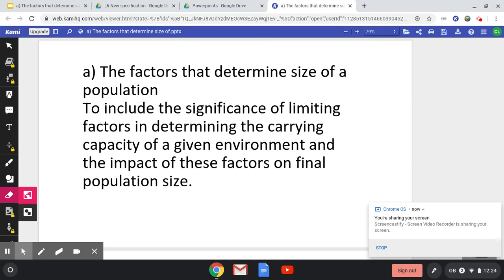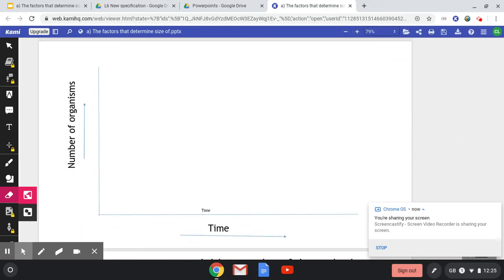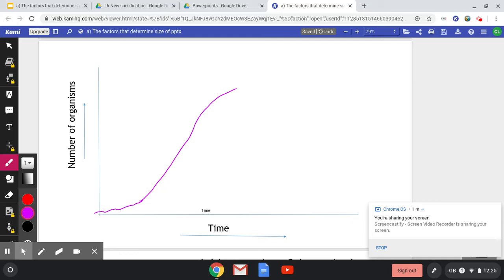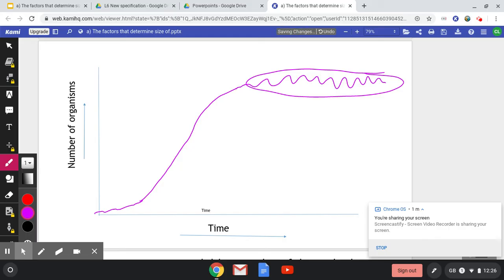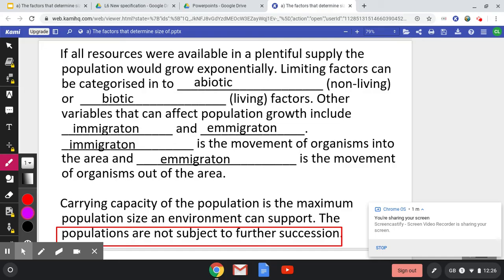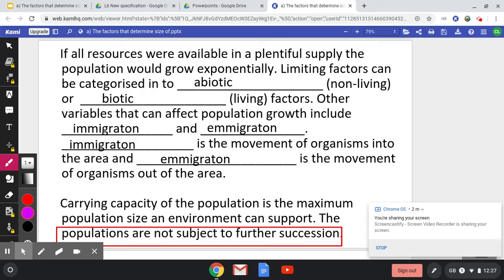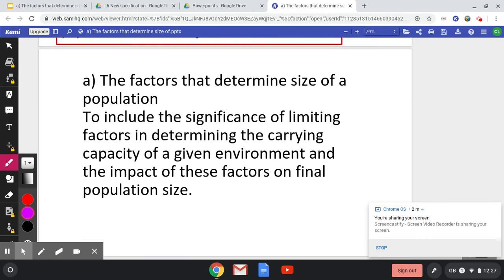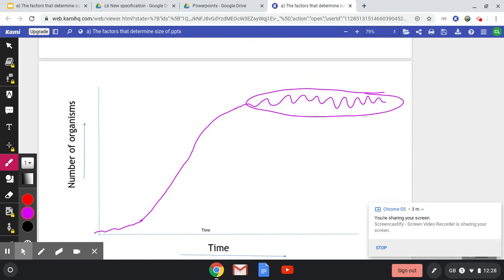6.3.2. Populations and sustainabilty a) The factors that determine popultion size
6.3.2. Populations and sustainability, OCR A level Biology A
a) The factors that determine size of a population
To include the significance of limiting factors in determining the carrying capacity of a given environment and the impact of these factors on final population size.